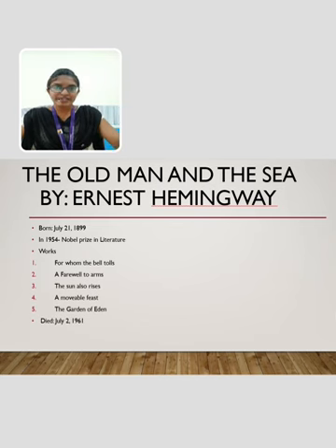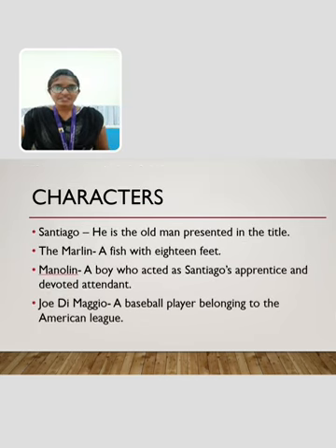LCS : UNIT IV AMERICAN LITERATURE II | Ms. J. PREENA MAYBEL | ENGLISH